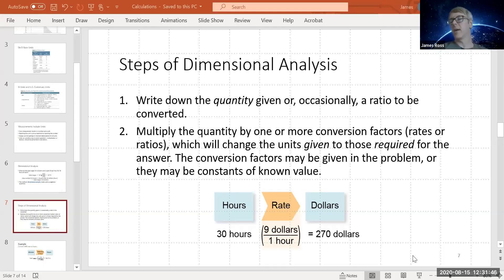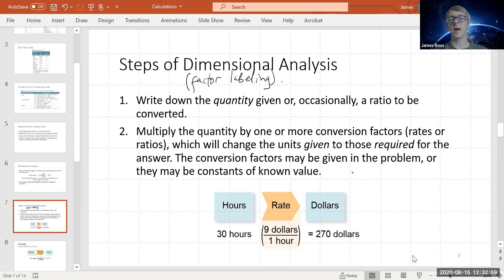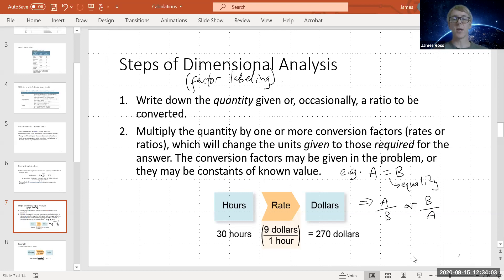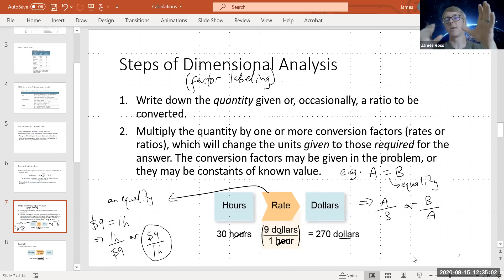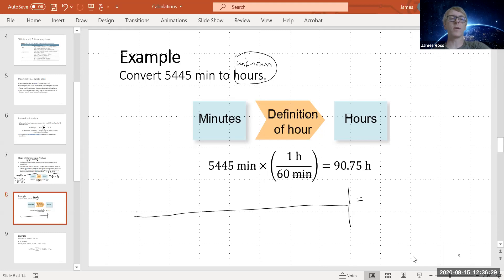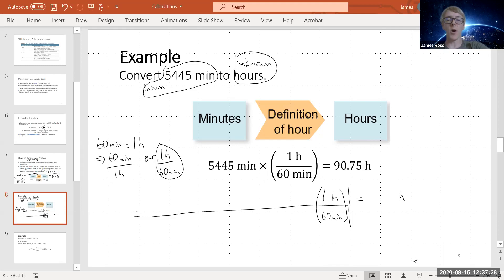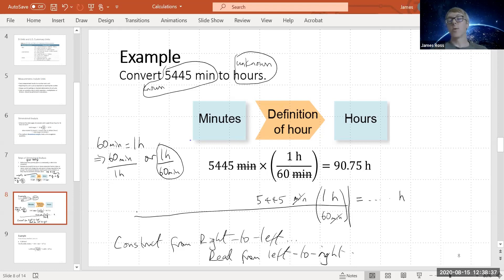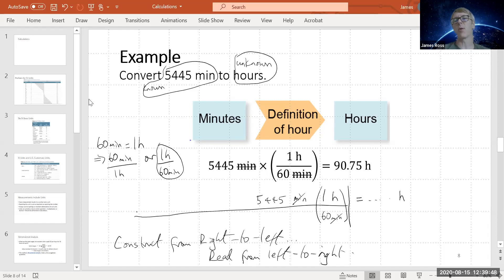Matter and Scientific Method Video 3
Calculation method preference.